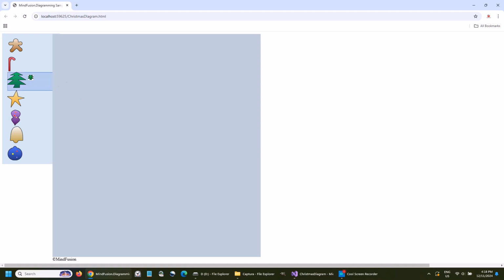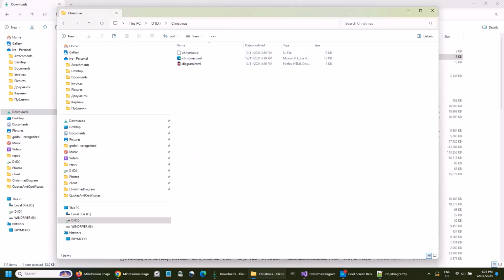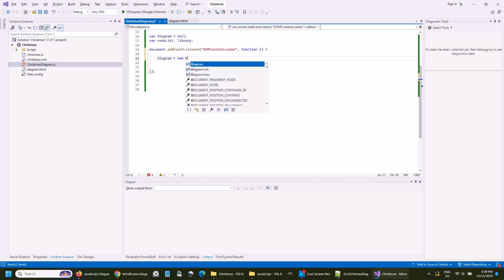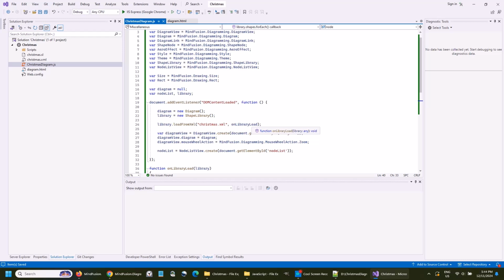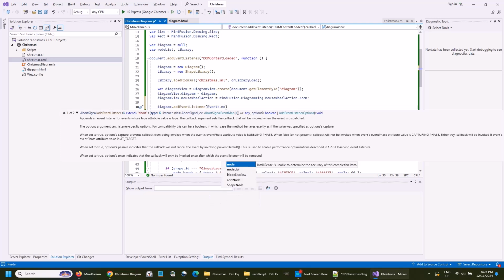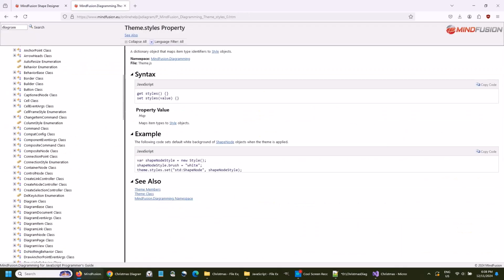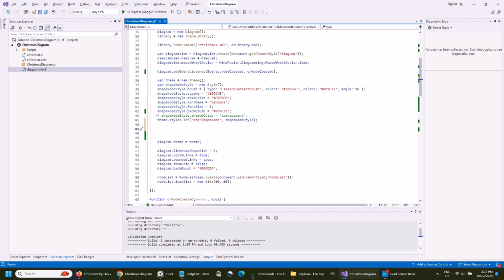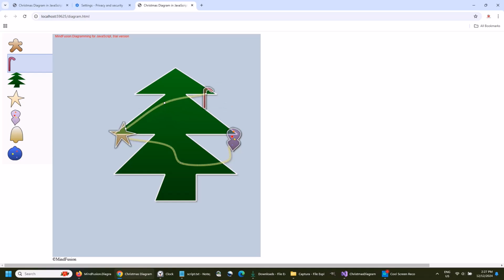Interactive Christmas Diagram in JavaScript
The video tutorial explains how to create and load custom shapes for the diagram, how to customize diagram links and use the diagram and node list view components to create an interactive Christmas web application.

Diagramming for JavaScript is a multi-purpose diagramming library that includes modules for Vue, React, Angular and Blazor. The components features various user interaction modes, tool tips, more than 100 predefined shapes, more than 10 automatic layouts, numerous appearance customisations and many more.

Diagramming for JavaScript is a commercial component. Licenses are sold per developer. The trial version has no time or feature restrictions.